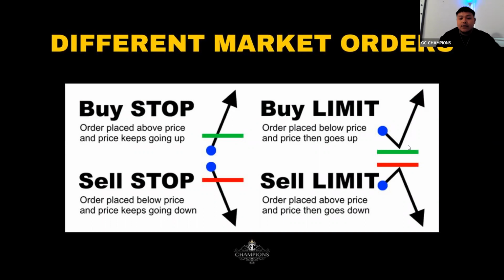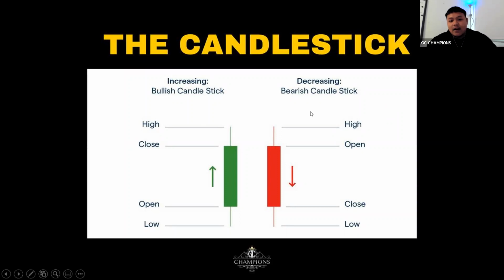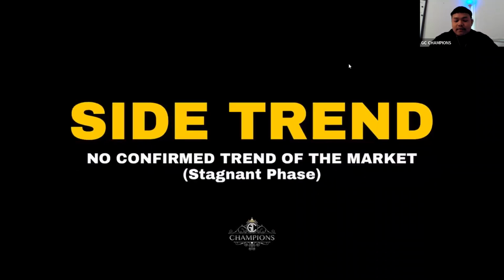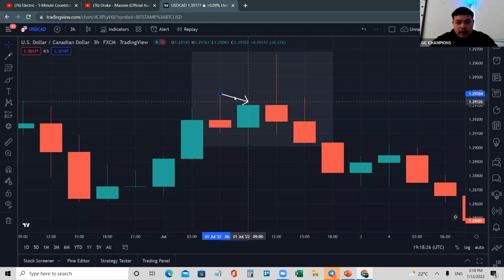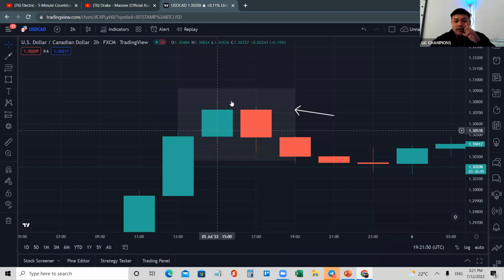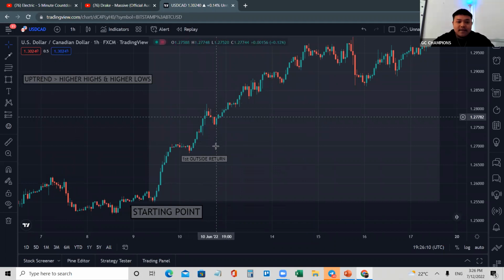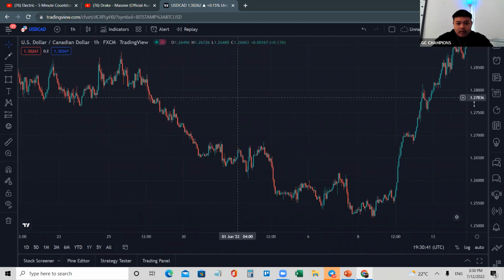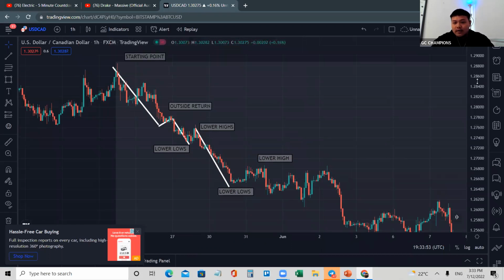Basic Fundamentals into Trading